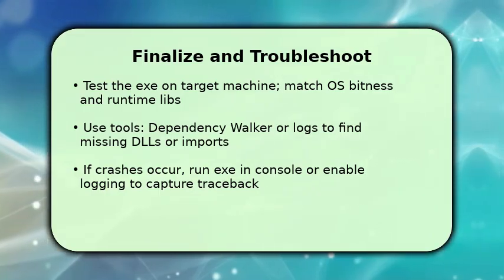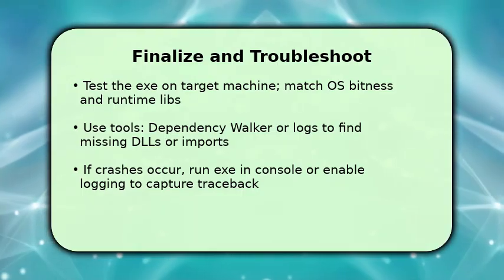How to Change Python File to Exe - Step by Step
Learn the step-by extrication process of converting Python scripts into executable files with ease. This video guide covers essential tools like PyInstaller and cx_Freeze, providing clear instructions for each stage to ensure a smooth transition from code to action.